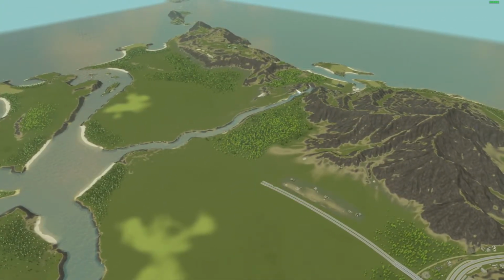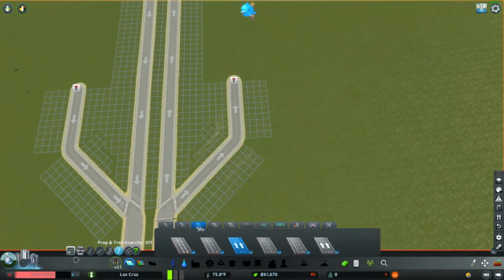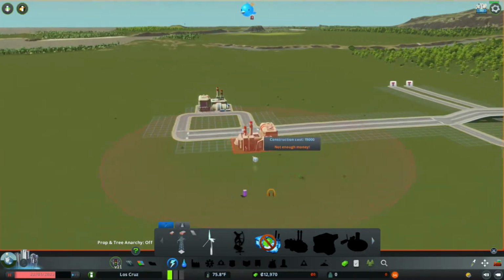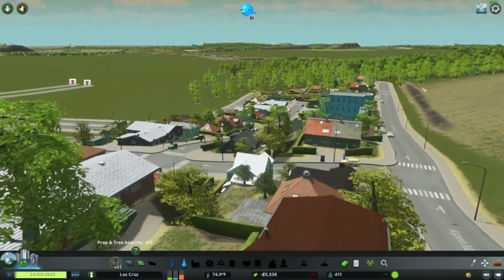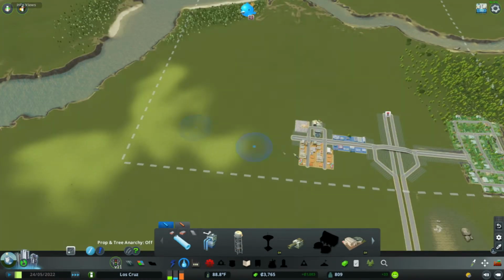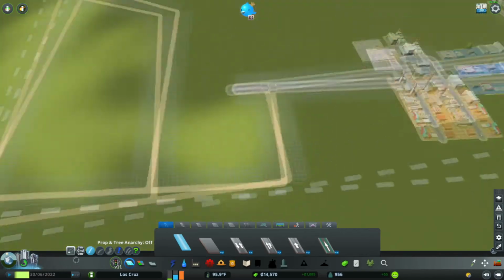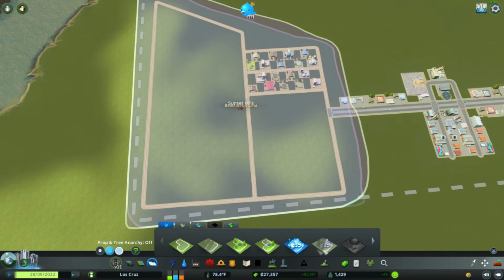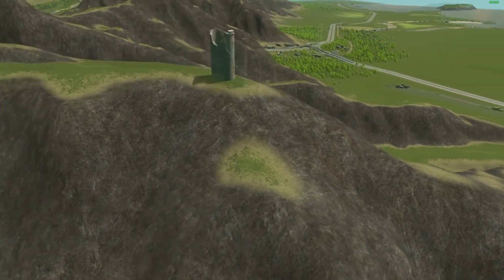Cities Skylines is amazing :: Starting a NEW city in 2022!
Welcome to the new Cities Skyline series here on the channel, this time full of mods and other fun assets. Hope you all enjoy the series!